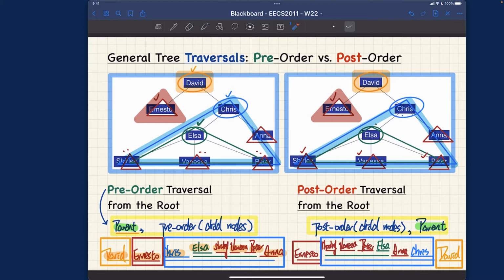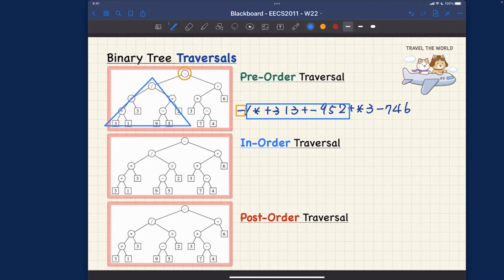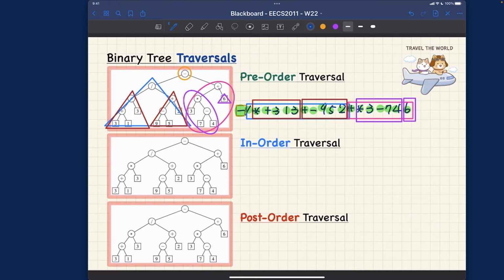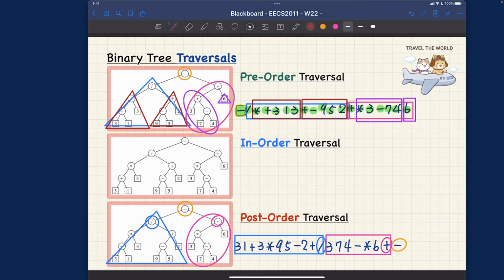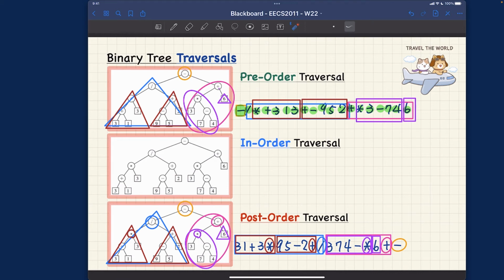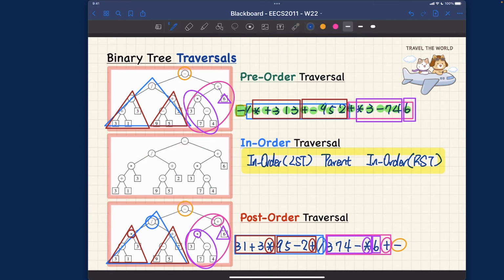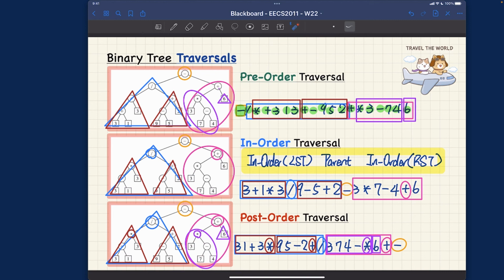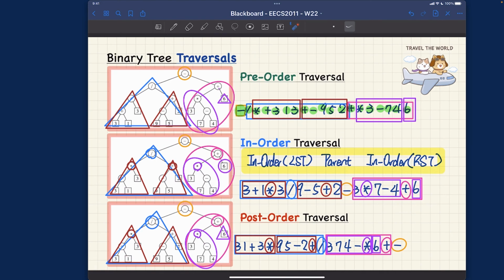[HD] EECS2011 W22 - Lecture 5a - Part E3 - Pre-Order vs. In-Order vs. Post-Order